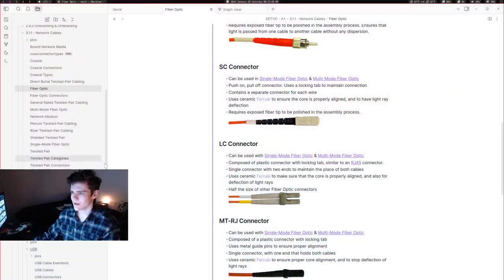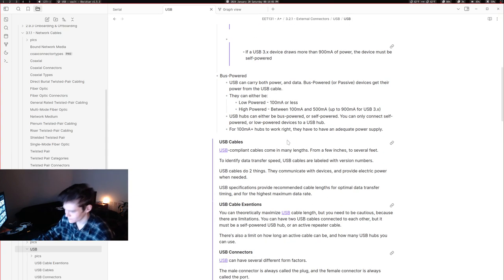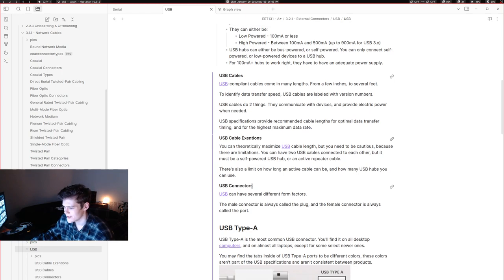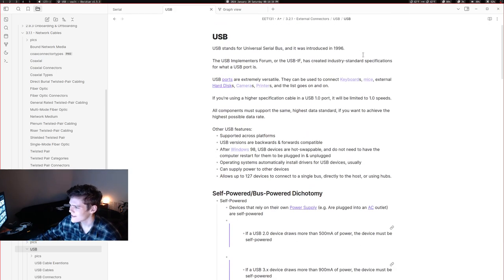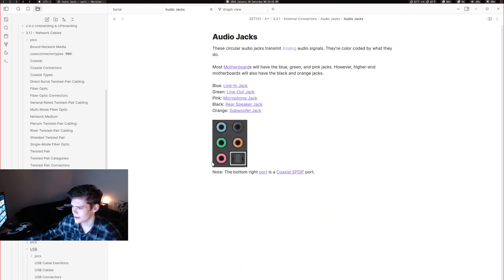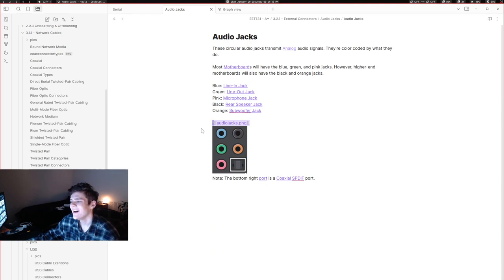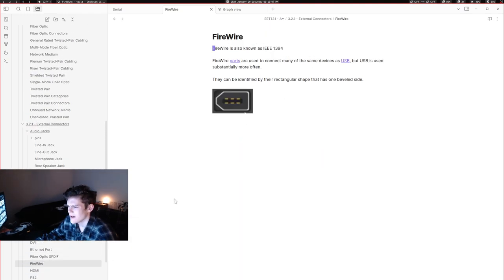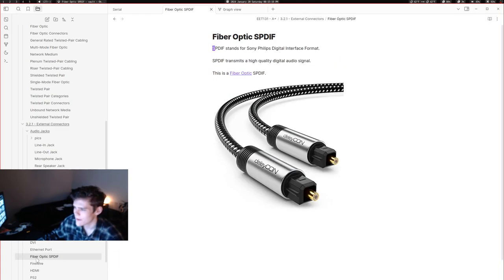Does anyone know what this thing is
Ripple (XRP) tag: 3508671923